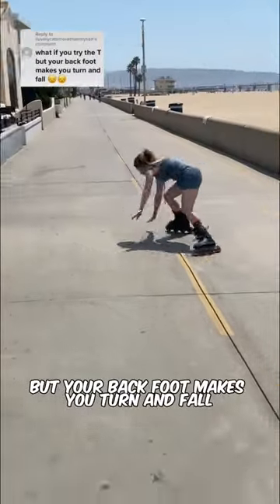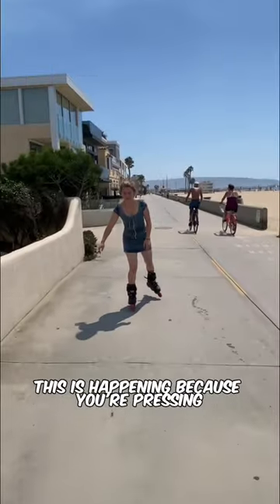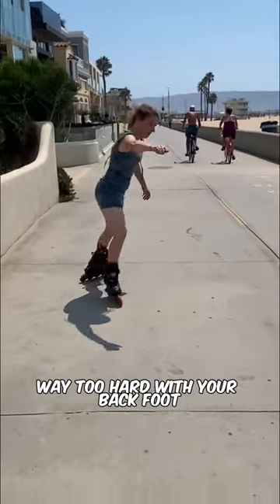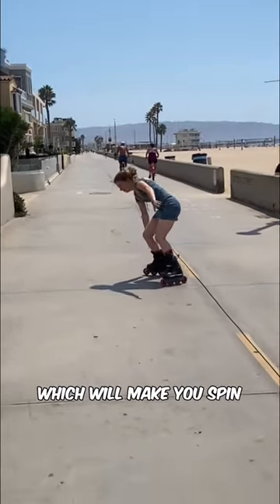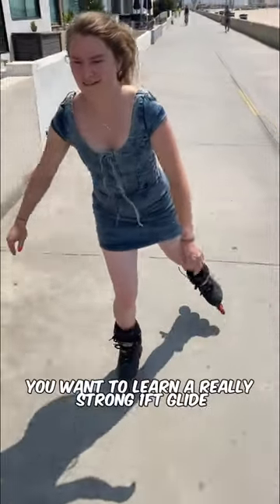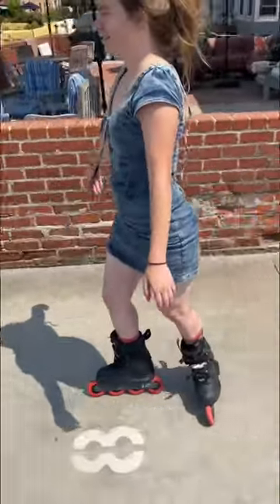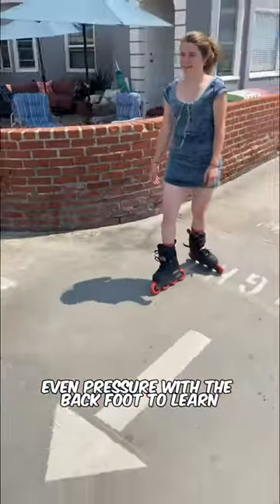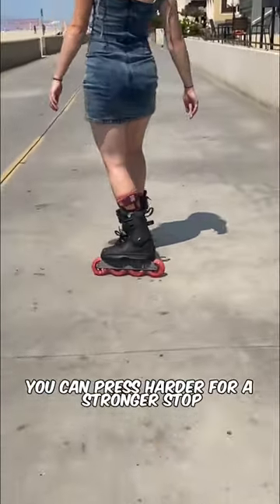This is why your spinning out when learning to T stop